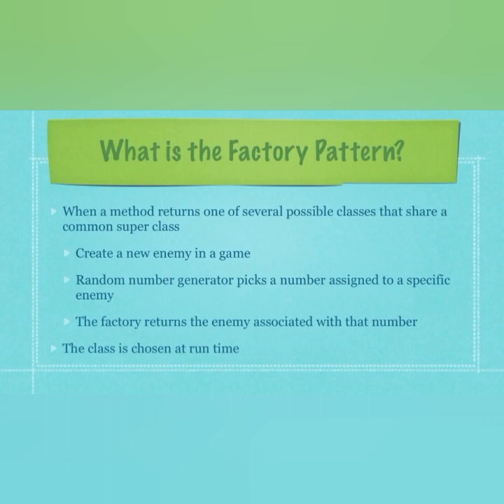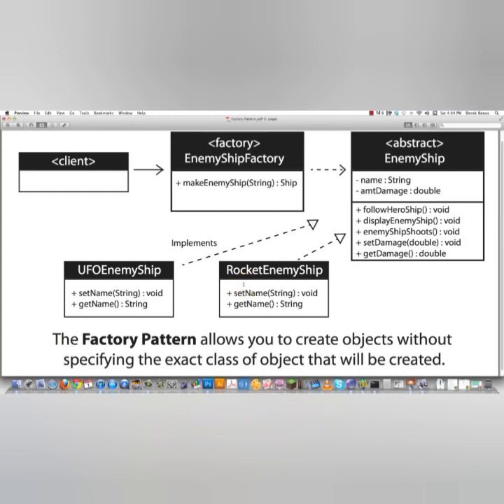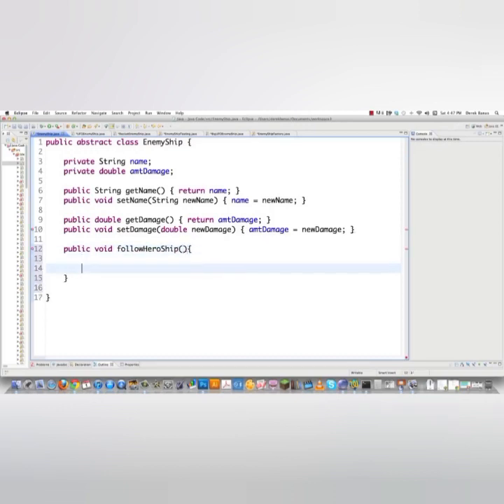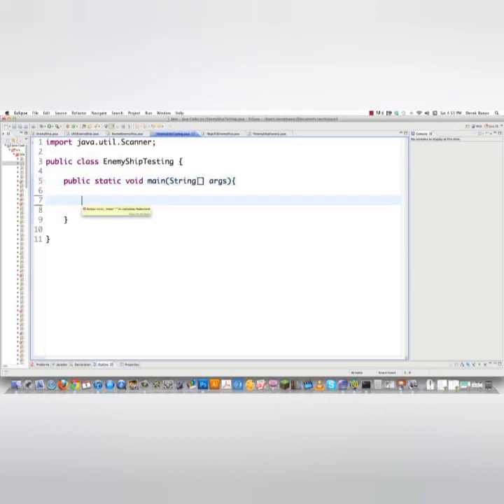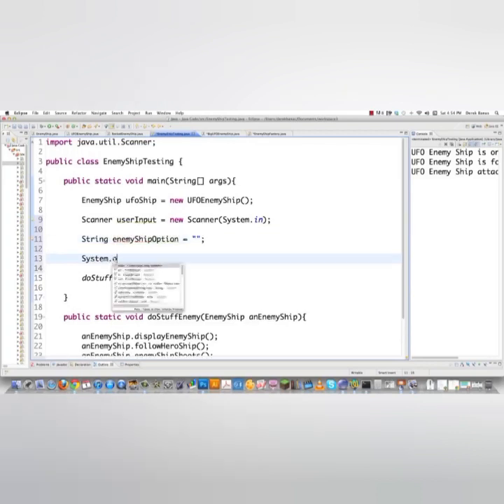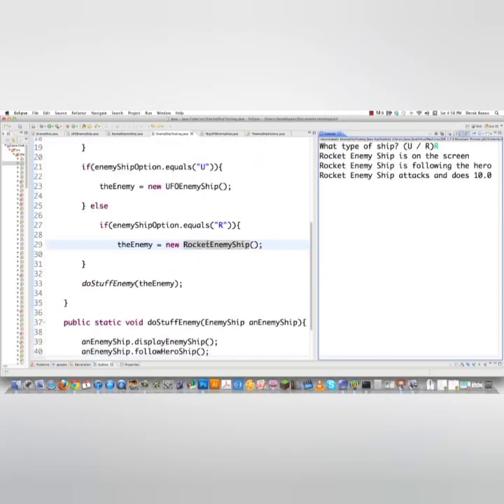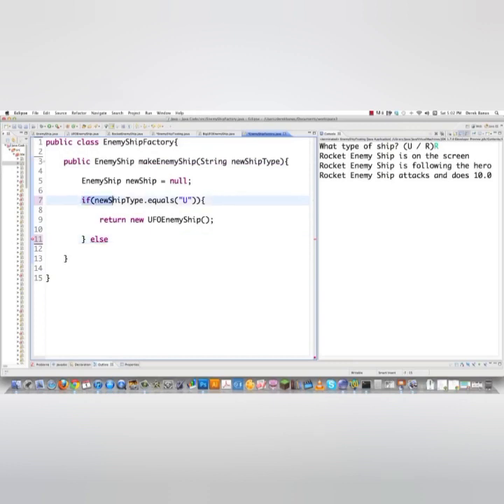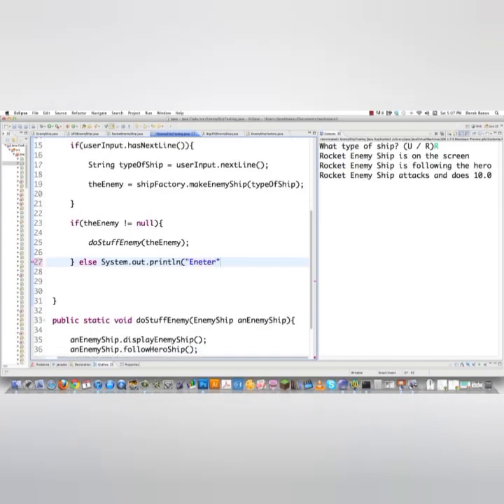CS-8592/OOAD /UNIT 4/ FACTORY PATTERN